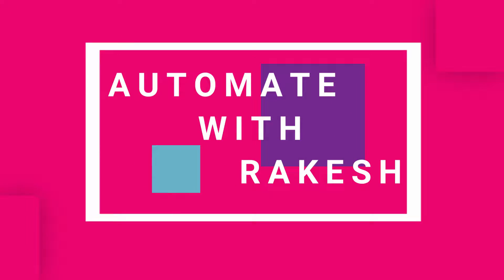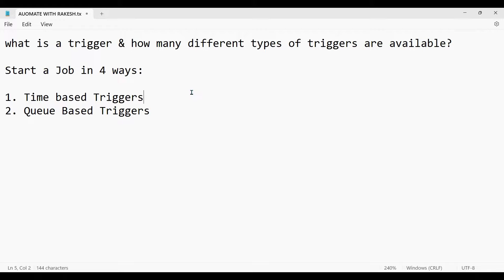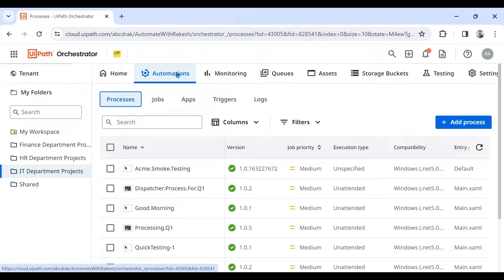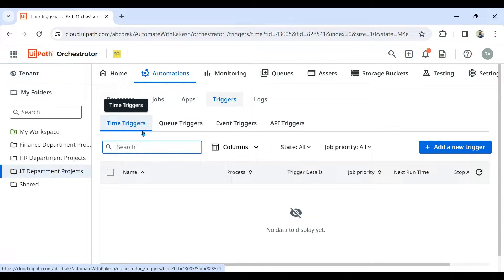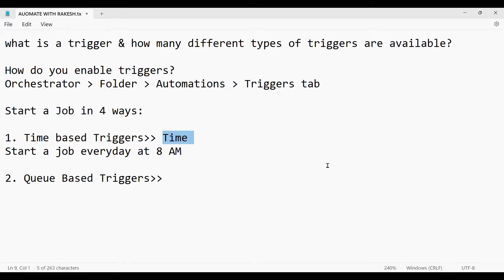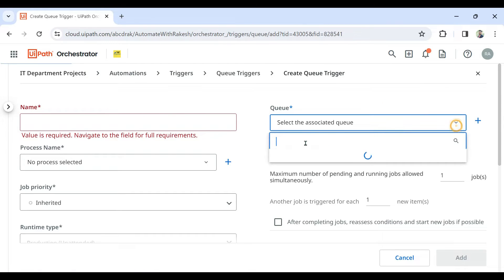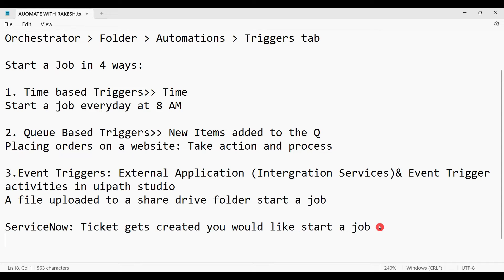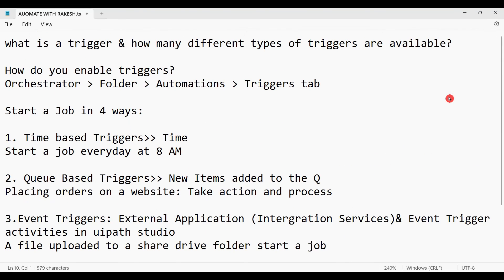Exploring UiPath Orchestrator Triggers |UiPath Time, Queue, Event, and API Triggers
In this video, discover the various types of triggers available in UiPath Orchestrator, including Time Triggers, Queue Triggers, Event Triggers, and API Triggers. Learn how each trigger type functions and how to leverage them effectively in your automation workflows. Join us as we explore the world of UiPath Orchestrator Triggers and unlock their full potential for your automation projects.
Get Answers to:
What are triggers in UiPath?
What is queue trigger in UiPath?
How do I create an event trigger in UiPath?